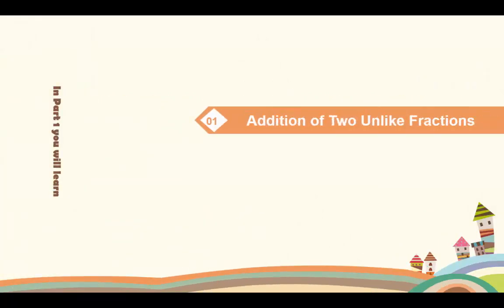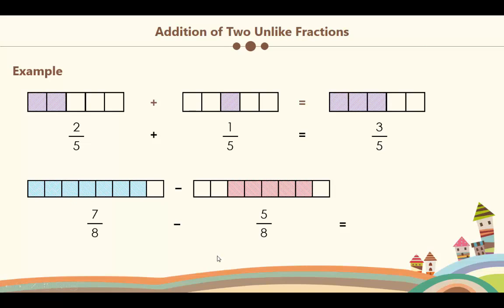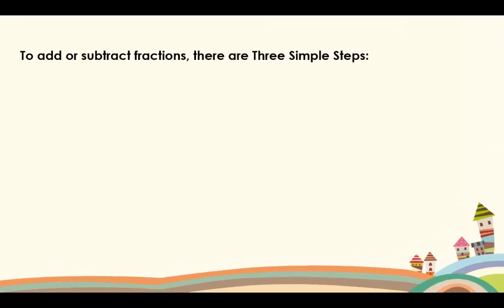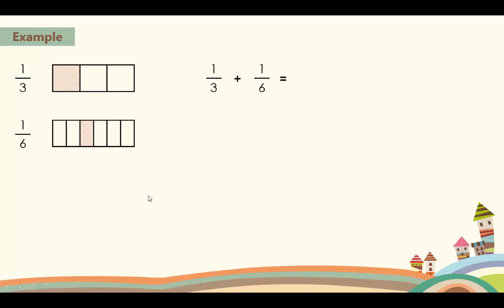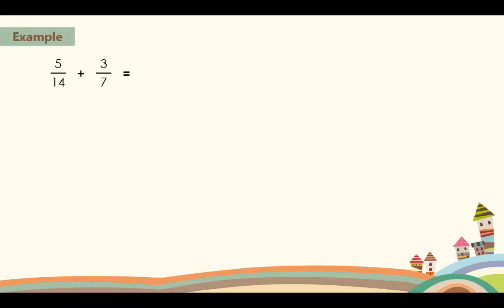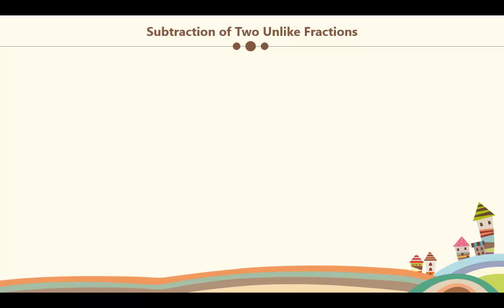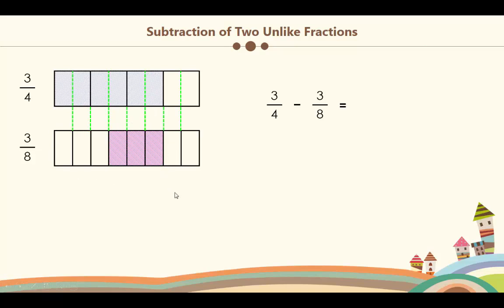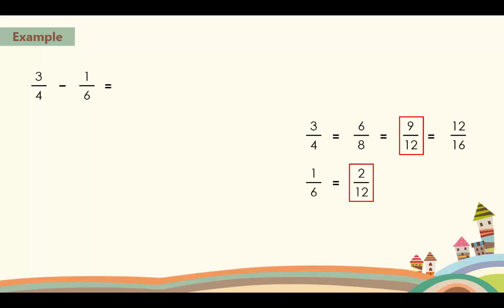ADDITION AND SUBTRACTION OF FRACTIONS PART 1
In this video, you will learn addition and subtraction of two proper fractions.